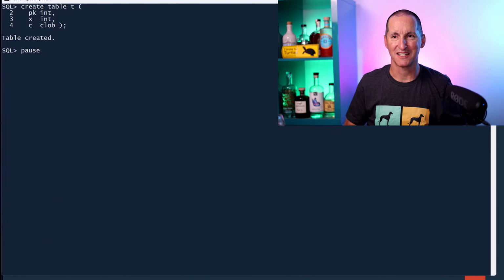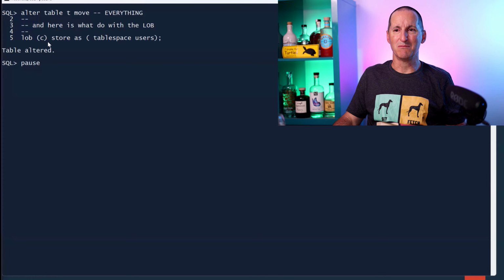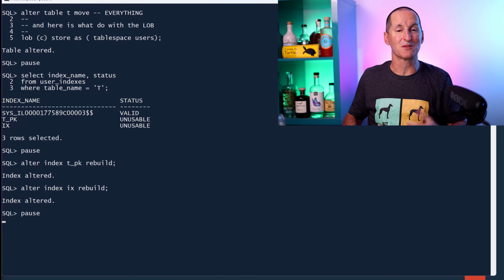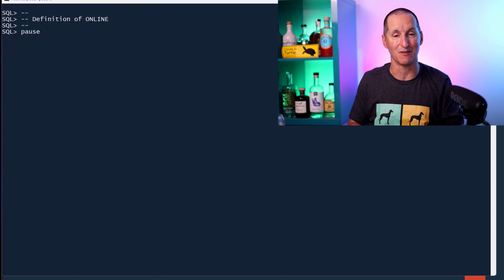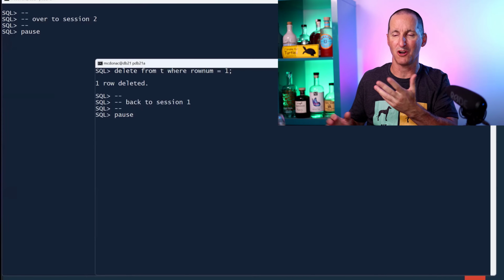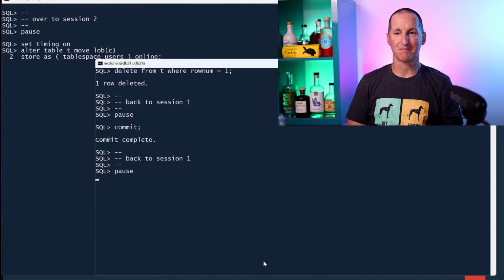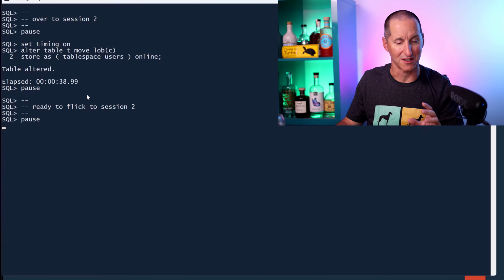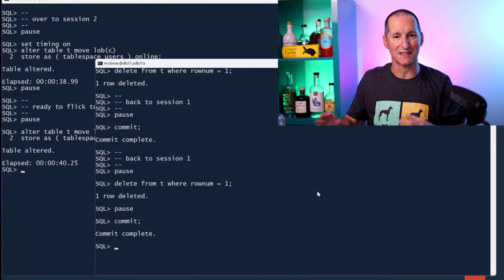The Truth About ALTER TABLE MOVE ONLINE - is it REALLY online?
One of the coolest innovations in recent releases of the Oracle Database was the ability to perform common maintenance tasks without needing downtime simply by adding the ONLINE keyword. But how online is it really?